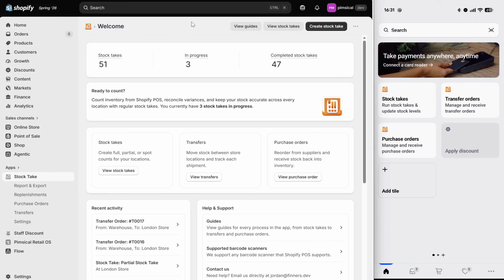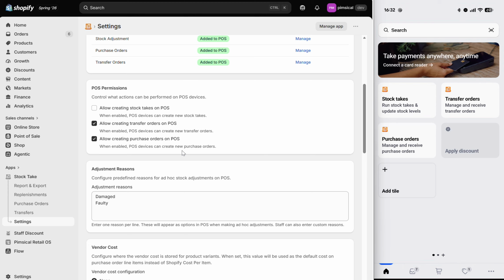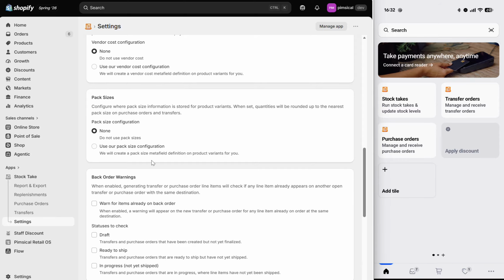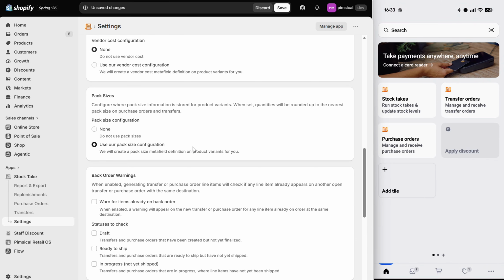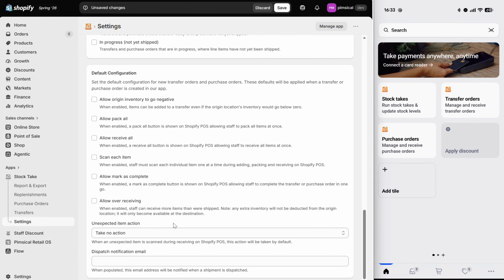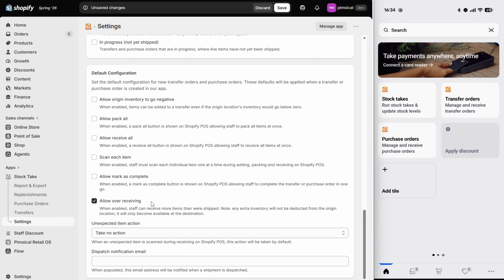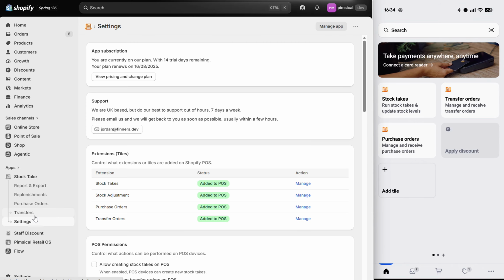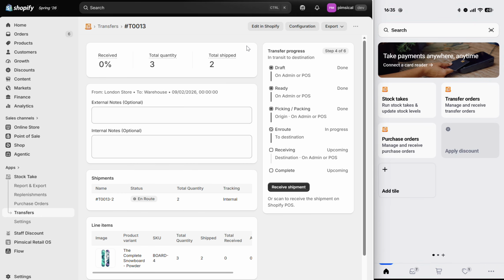Control Your Team's Receiving Workflow in Shopify with Stock Takes by Pimsical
Make sure the process you want, is the process your team follows. In this video we tour the transfer and purchase order settings in PML Stock Takes (Inventory Count) by Pimsical access controls, vendor costs, pack sizes, back order warnings, and the workflow defaults that shape how your team packs and receives in store.

What's covered:
- Controlling POS tiles, options & creation permissions
- Predefined ad hoc adjustment reasons
- Vendor costs for purchase orders
- Pack size configuration & warnings
- Back order warnings so you never reorder twice
- Workflow defaults: pack all, receive all, scan each item, over receiving, unexpected items & emails
- Overriding any setting on an individual transfer or PO

Chapters:
0:00 Introduction
0:20 POS tiles & access control
0:30 Creation permissions
0:44 Ad hoc adjustment reasons
0:53 Vendor costs
1:05 Pack size configuration
1:32 Back order warnings
1:48 Workflow defaults for packing & receiving
2:40 Unexpected items & emails
2:54 Per-transfer / per-PO overrides
3:26 Wrap-up